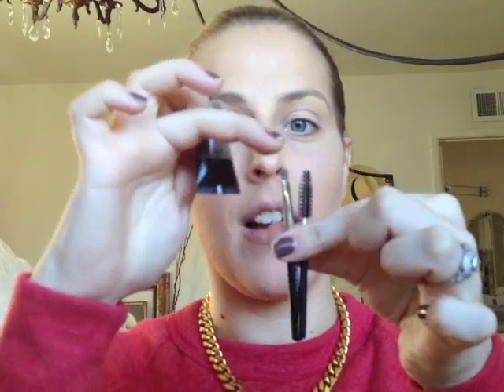FLAWLESS SKIN MAKEUP TUTORIAL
A Makeup tutorial teaching you how to have an everyday flawless look that covers and enhances your beauty. It is a full coverage look that hides pigmentation, sun spots, age spots, and acne scars.